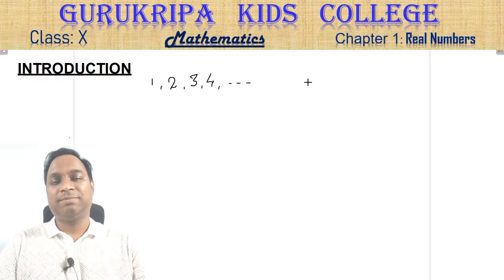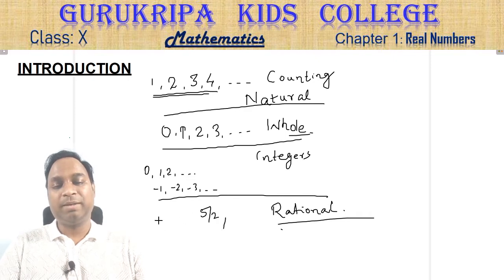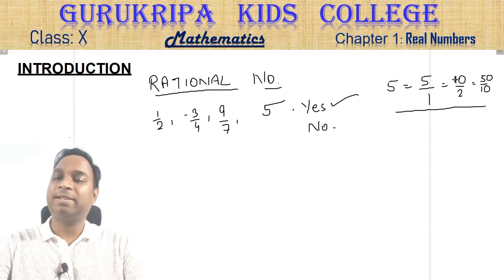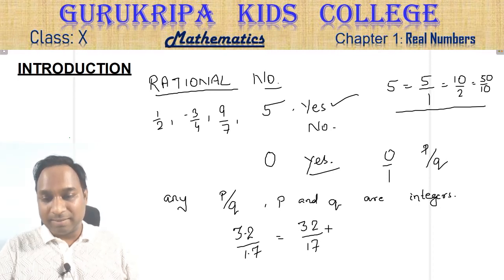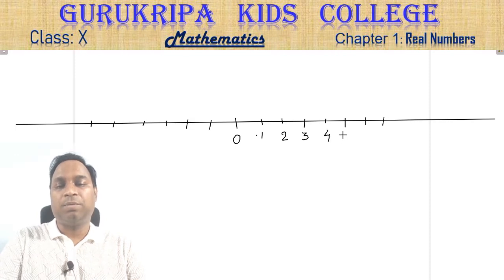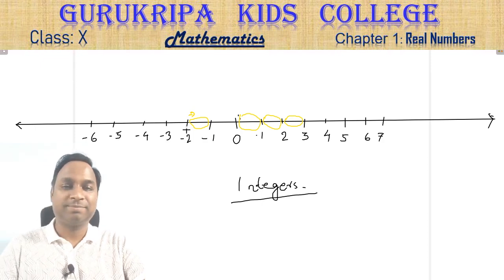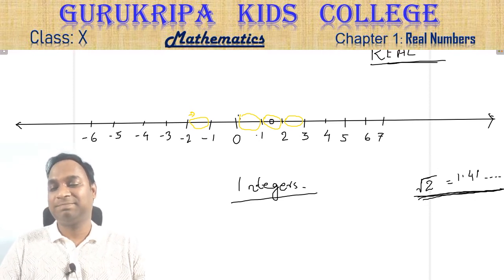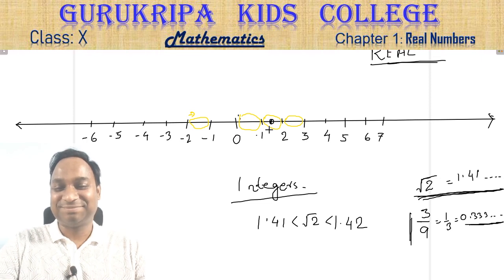CBSE Maths Cls X Ch 1 Vid 1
CBSE Maths Cls X Ch 1 Real Numbers Vid 1
Learn Mathematics for Standard X Boards 2022
An initiative by Gurukripa Kids College to help the students of Kahalgaon in the times of Corona. Watch the free videos to learn and post any of the doubts that you may have.

Video #  1
Topics covered in this video -  Introduction